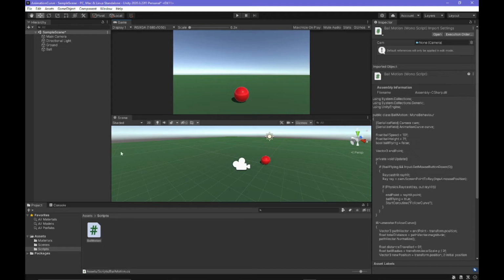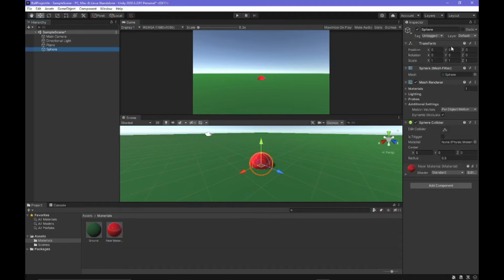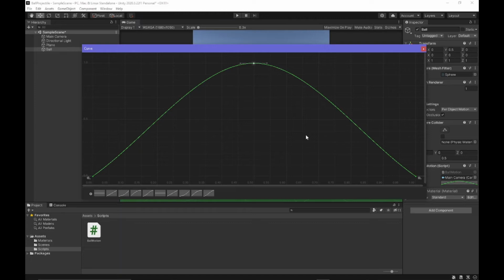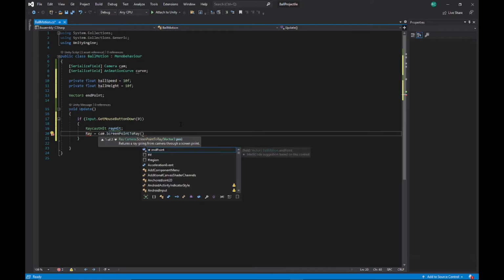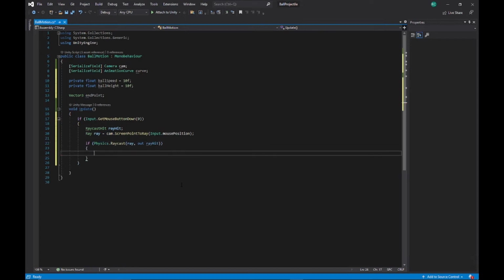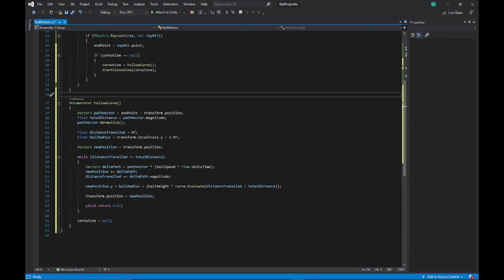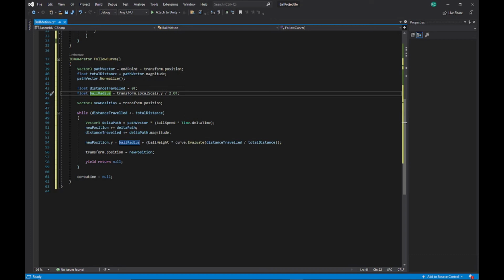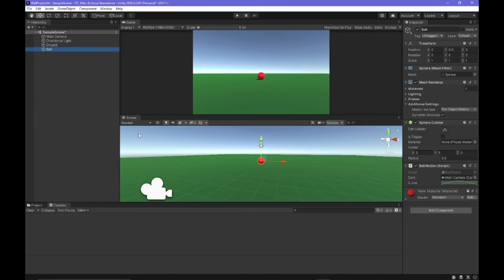Unity Projectile Animation Curves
This video shows, step by step, how to animate a projectile to follow any desired path using Animation Curves.

Correction to the video:
In the co routine it would be better, instead of ending the loop with:

yield return null;

use

yield return new WaitForFixedUpdate();